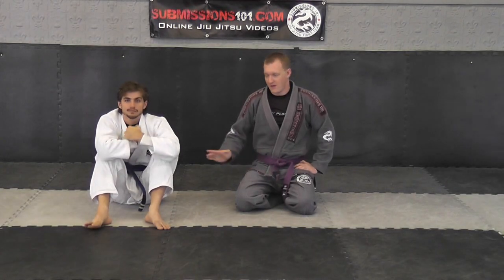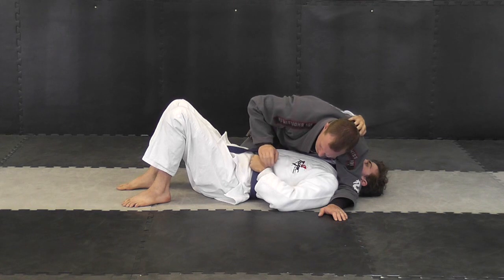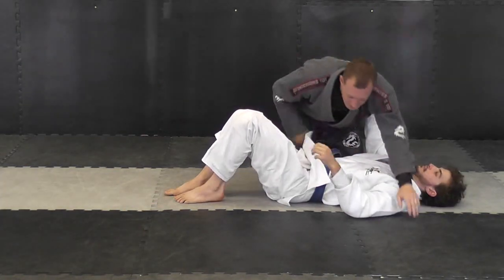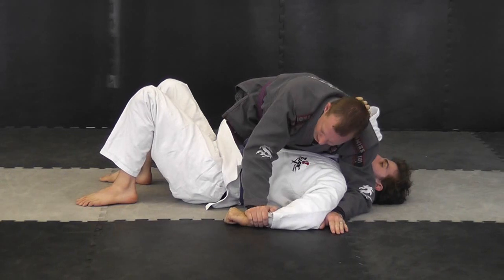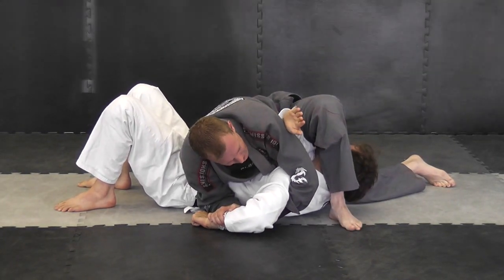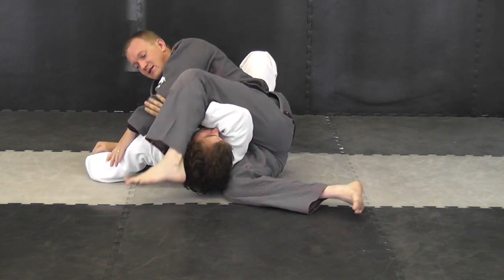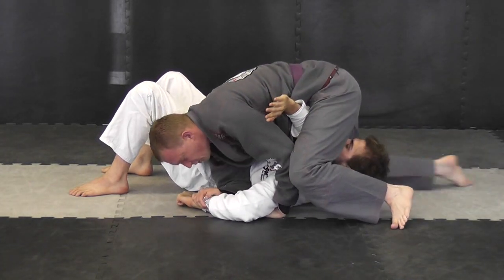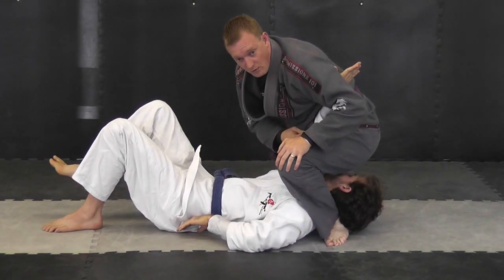Trouble Shooting the Kimura from Side Control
Here are some tips on getting the kimura from top side control position in Brazilian Jiu Jitsu.